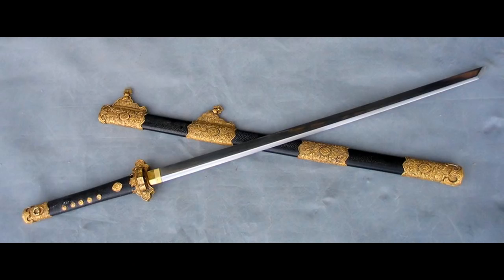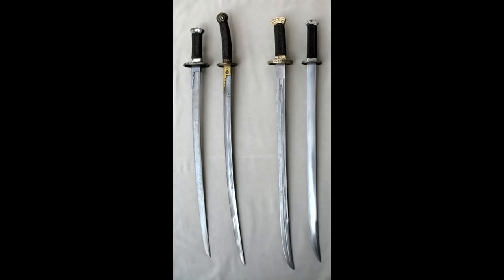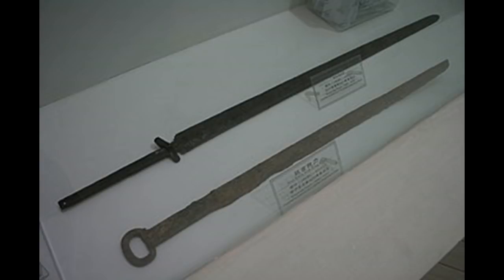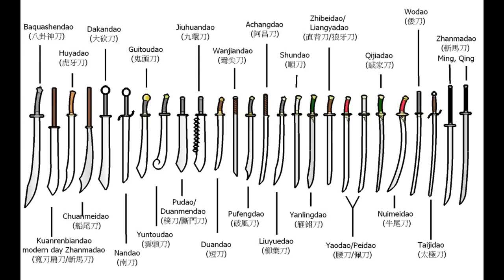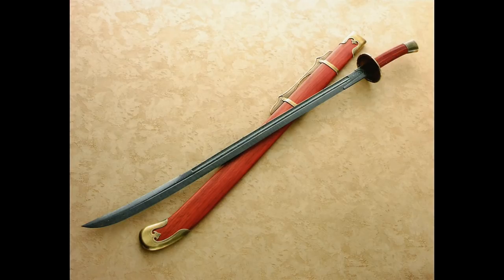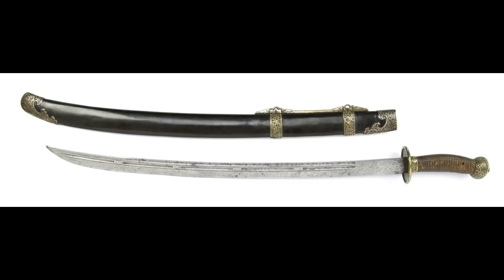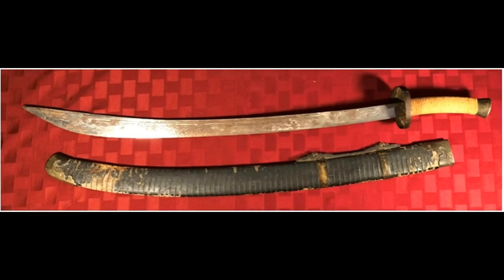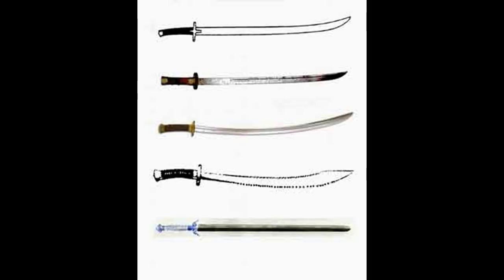The "right" dao?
The last two videos I did had me thinking about the common use of the oxtail dao (niuweidao) in Chinese Martial arts training these days. While it is a rather ubiquitous weapon now, it actually wasn't back in the Ming and Qing Dynasties. The wIllow leaf (luiyedao) and goose quill (yanmadao) were the common cutters of choice back then. Considering the differences between these weapons (and there is a difference), I started to wonder if the style and weapon forms people train in now are actually well suited for the weapon people are practicing with. So this month, I set it upon myself to find out. And what did I find out?

Well, um...

Let's just get into the video, shall we?

For those inclined to help the channel (Just a little bit of cash to help me through the day, and if you give, the gods will surely smile on you!)